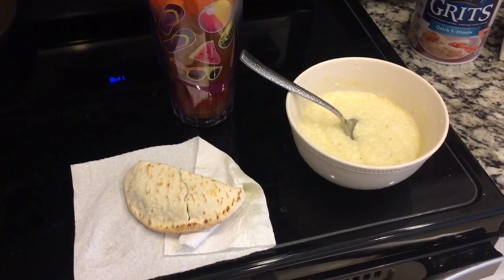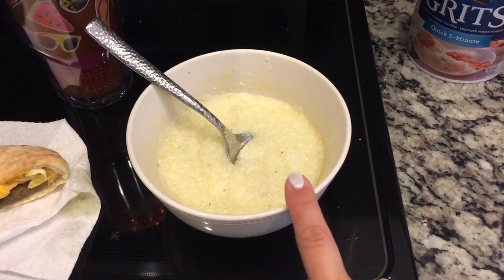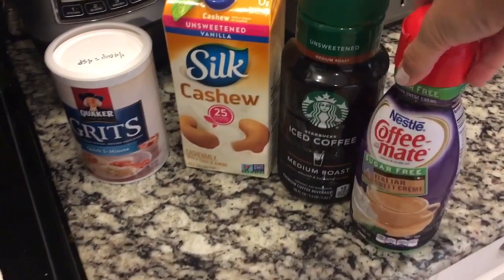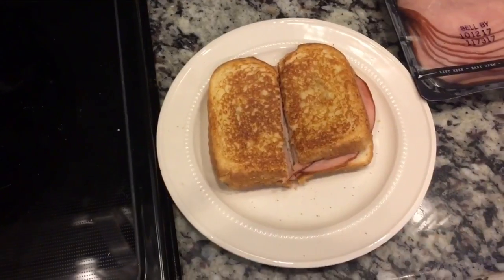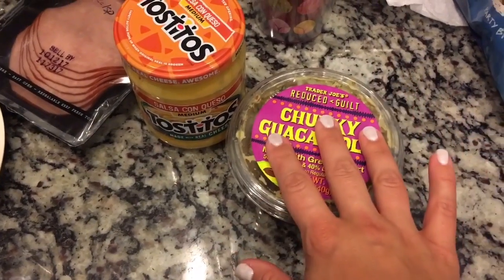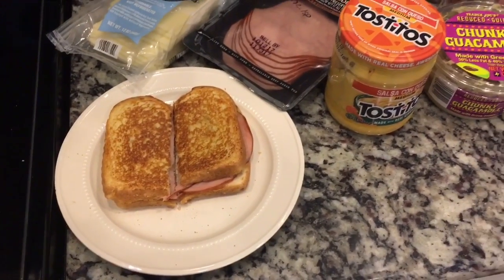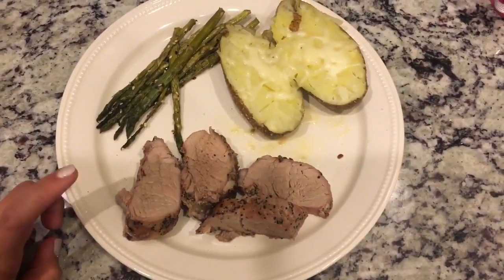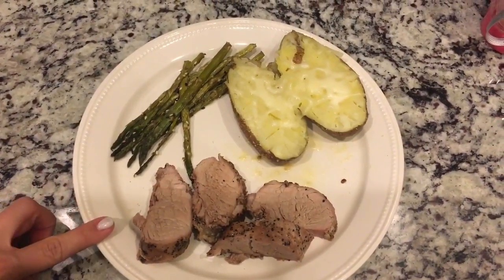What I Ate 8/18 | Weight Watchers Smart Points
Instagram and Snapchat:  Mollyebelle